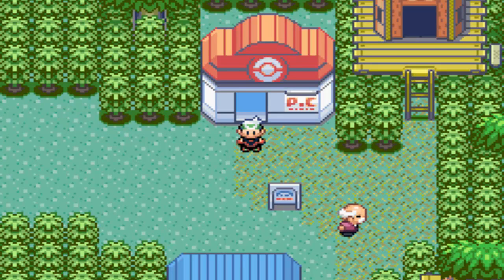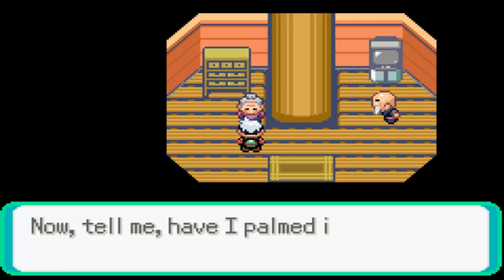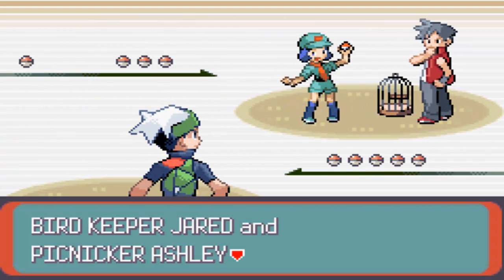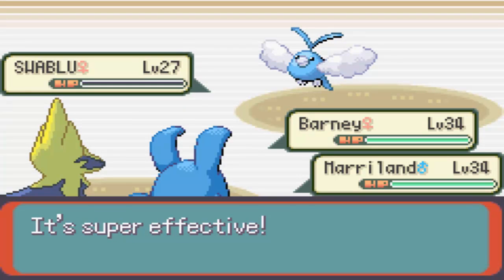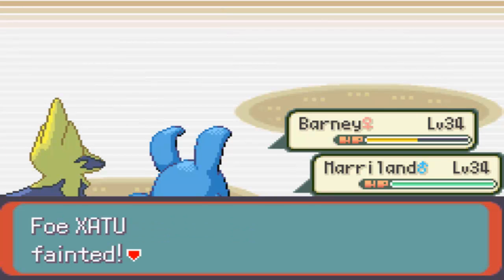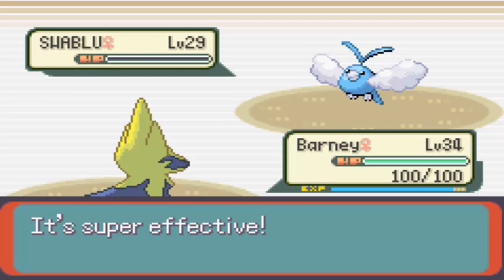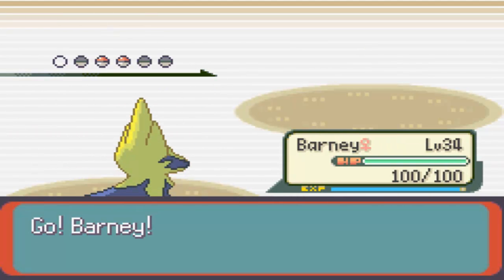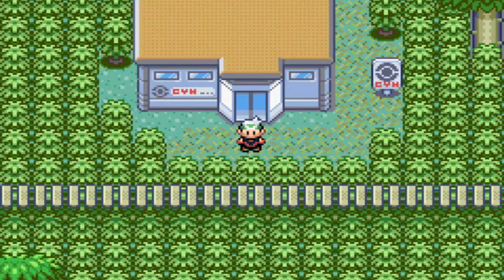Pokémon Emerald Wedlocke - Episode 30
Time to take on the sixth gym in the game, the Fortree City Gym and its leader, Winona, the user of Flying-type Pokémon!

Wedlocke Challenge Rules:

Rule #1: Fainted Pokemon are considered dead.
Basically, this is the same as a Nuzlocke. Any Pokémon that faints will be placed in the PC or released. This Pokémon can no longer be used, so no mulligans. If a Pokémon is
defeated, it's end of the line. For this run, I will be releasing all Pokémon that have fainted. Hopefully this won't happen but with Nuzlocke rules, it's more than likely to happen.

Rule #2: You can only catch one Pokémon per route. The object of the Wedlocke or the main rule of it is to put Pokemon into pairs, almost as if they are a couple. Love at first sight, y'know? If you enter a route with an uneven number in regards to gender (1 male), then your first encounter does not count until you find the opposite or needed gender. This only counts if you do not have a full party. Once you get a full party, any Pokémon gender Pokémon can be caught. Before there is uproar, I'd like to state that this is in no way against same sex marriage. I fully believe that if you are in love with someone, regardless of gender and are happy then there should be no problem. This is the only time I'm going to speak about this. The rules of the Wedlocke state that the pairings must be male/female though I'm sure you could change it if you wish. Genderless Pokémon cannot be caught and do not count as an encounter. Dupes clause will be active, meaning should I run into a Pokémon I already own, it doesn't count as an encounter.

Rule #3: All Pokémon must be nicknamed. This is basically a given as it is the same in a Nuzlocke. Because I will be recording a few of these in advance due to moving house soon, I'll be naming these myself. Should I forget to nickname a Pokémon after capturing it, then I will ask you guys for a nickname suggestion.

Rule #4: You can only switch between pairs. For example, if I have a Treecko and I then catch a Wurmple with a different gender, they are considered a pair. If I catch a Zigzagoon and a Poochyena after that, they are another pair. If I am in a battle with Treecko, I can only switch into Wurmple and not Zigzagoon or Poochyena as Wurmple and Treecko are a pair. If I want to switch around, I have to switch before or after battles, not during unless it is to the current Pokémon's pair. Should one member of a pair faint, you can replace them with a Pokémon that is in your PC to make a new pair, basically filling the vacated spot. Should both Pokémon faint, you can make a new pair entirely from Pokémon in your PC. If a member of a pair faints during a double battle and I have an uneven number of Pokemon because of it, I have to switch into another one of my pairs. For example, if Wurmple faints in a double battle and I send in Poochyena, I then have to switch Treecko out so I can bring in Zigzagoon.

Rule #5: Pokémon cannot be deposited into the PC. This doesn't count in regards to Pokémon that have fainted. If you get a full party of six, that is your party until a Pokémon faints and you need to replace a Pokémon or a pair. The only way this rule is allowed to be broken is due to HMs.

Finally, the Wedlocke ends once I have defeated the Pokémon League. However, it will be active during the battle with Steven. Like I have done with Pokémon Red and Crystal, I will be catching every Legendary Pokémon available to me in the game. I will also be trying my best to win all the battle symbols at the Battle Frontier. The Wedlocke rules do not apply in the Battle Frontier, nor does the pairing system. I will be using the party I have at the end of the Pokémon League in it, however. So whoever lasts until the end of the Pokémon League party wise will be used in the Battle Frontier.